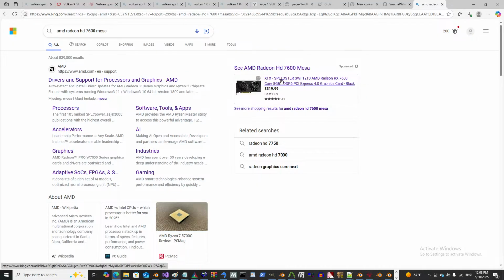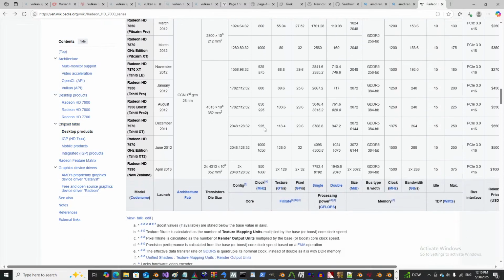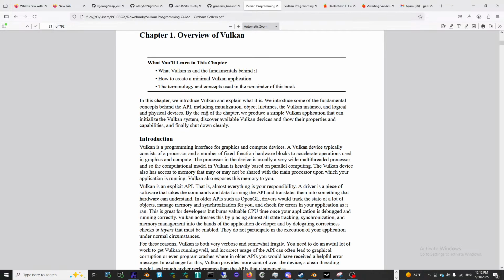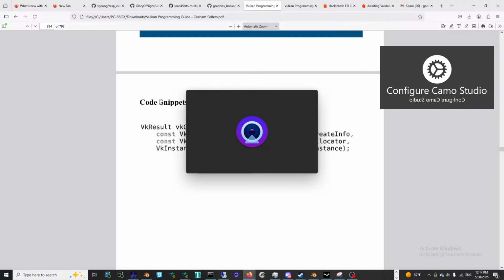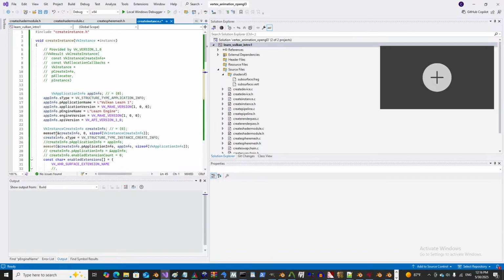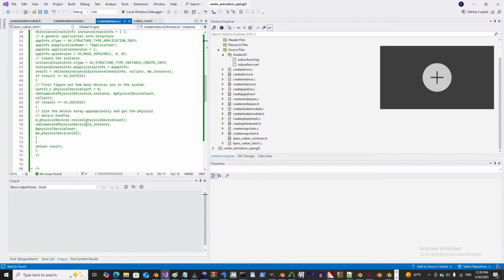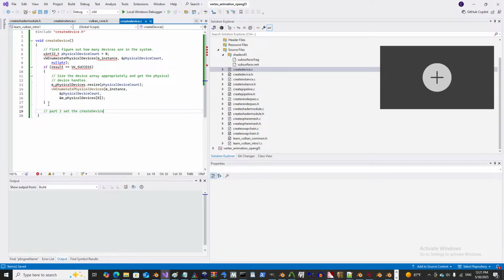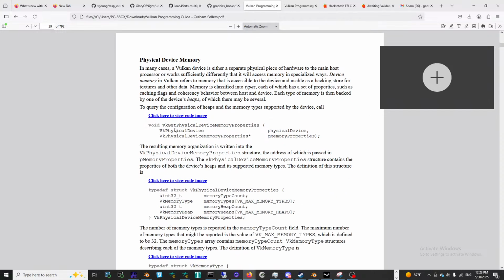Vulkan Learn intro 1 - implementing Vulkan Spec 1.0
BTC: bc1q5w9uy5g2r5m3pjd8f7g7rv3me6u8dhx6x6vd96

ETH: 0x811FE59dD693165E42dA2F2ff23C0EFcd69AD8A1

Solana: GXNzCfhUgpgKHGq3q8qmfsvtQK5f15voMnhu55uR9Tuq

running on 2 CPU E5 Xeon 2699